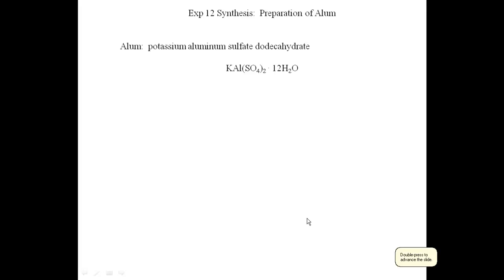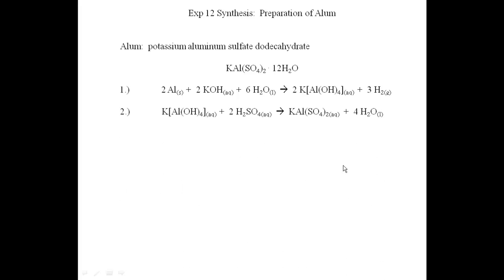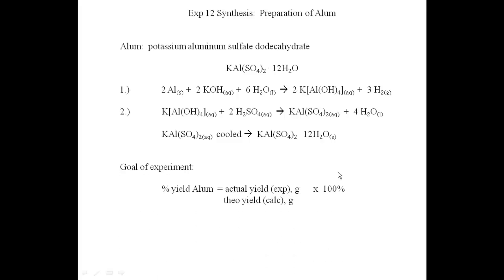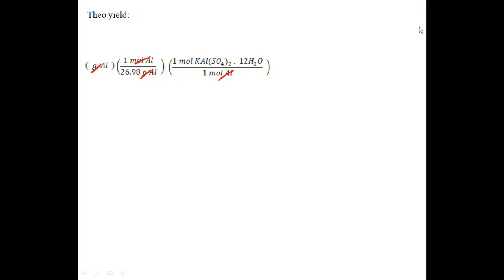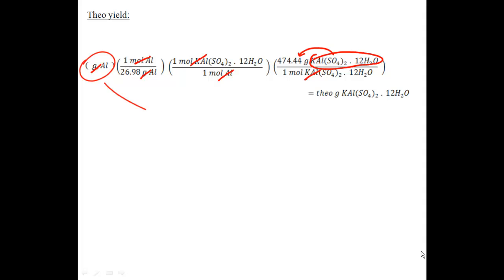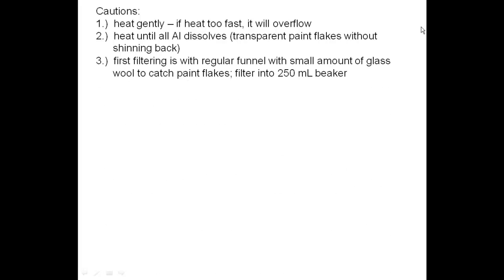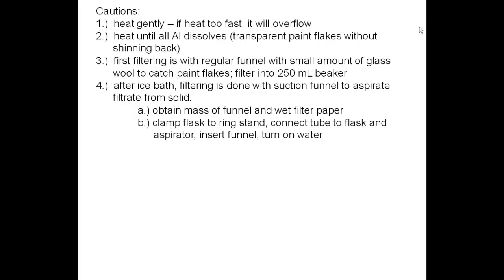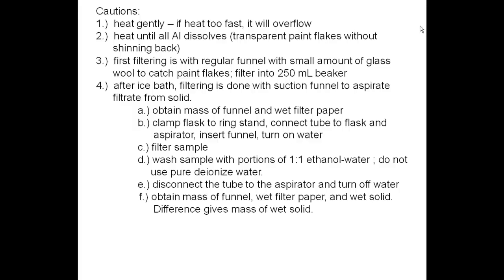Exp. 12 - Synthesis: Preparation of Alum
Excp 12 - Synthesis: Preparation of Alum